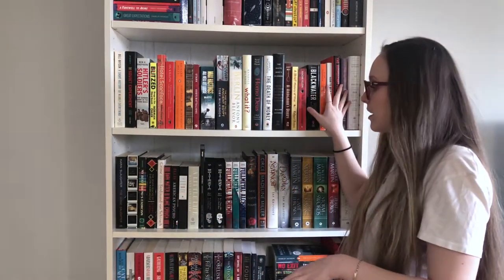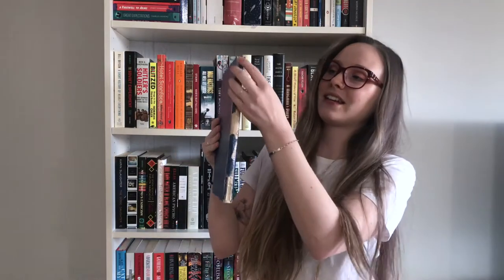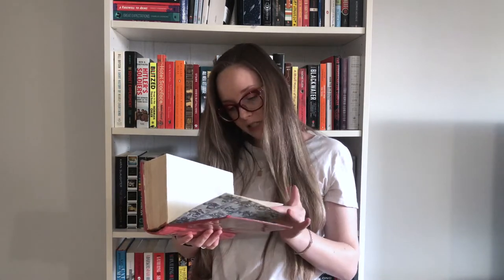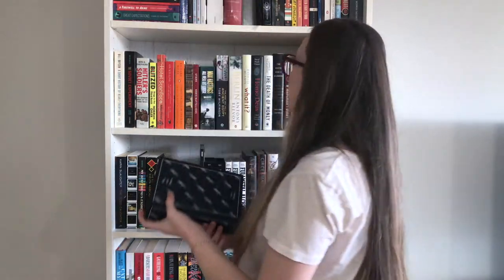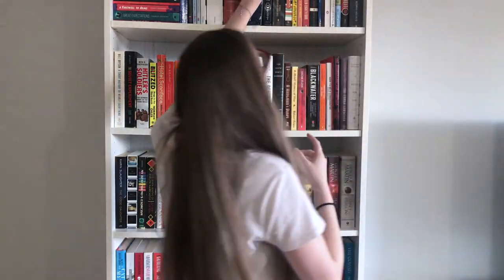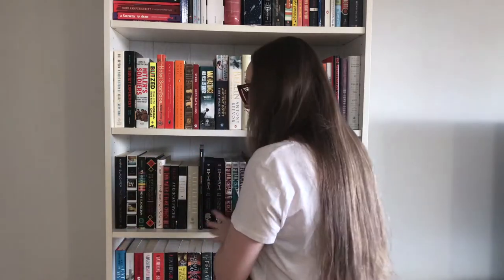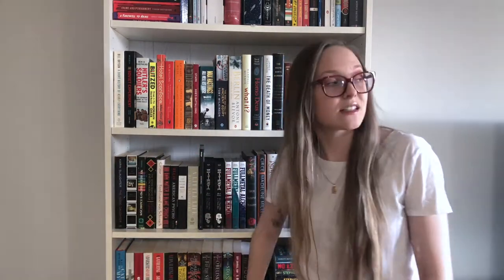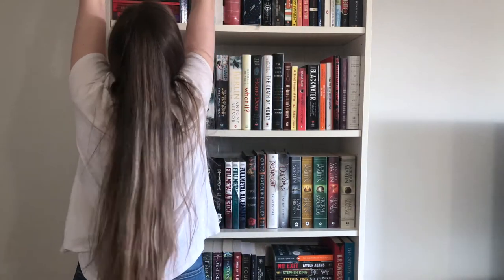bookshelf tag || 2021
Hey friends, welcome to today's video where apparently I have strong opinions about shit that doesn't matter 🤡 I'm doing the bookshelf tag today where I go over some questions about my bookshelves and the books on them. I did a video a little while ago where I showed myself setting up my bookshelves and went over how I organized my books, so if you're looking for bookshelf organization and/or me going over my bookshelves more in-depth, feel free to check that video out!